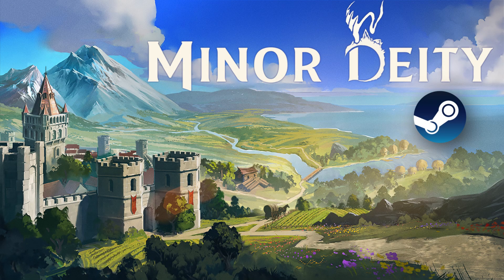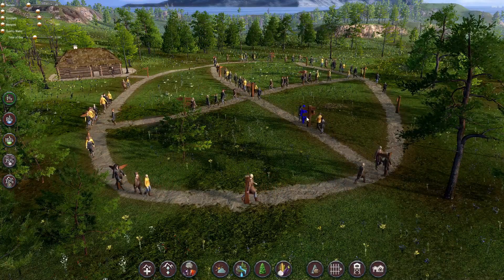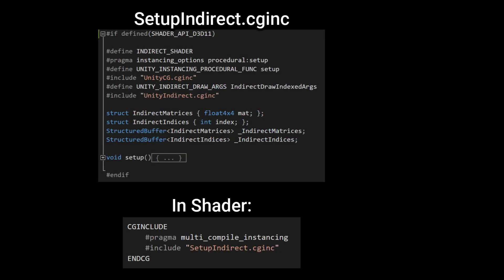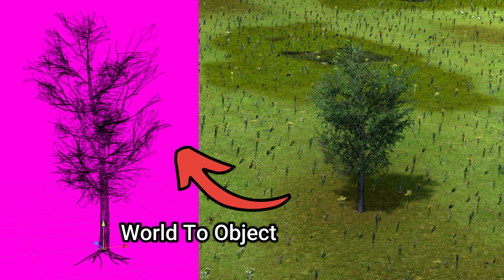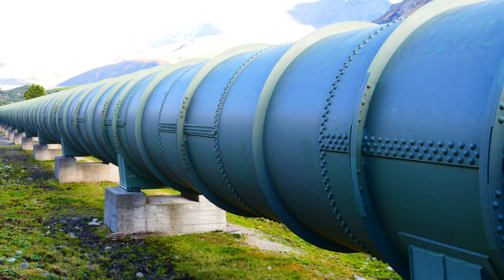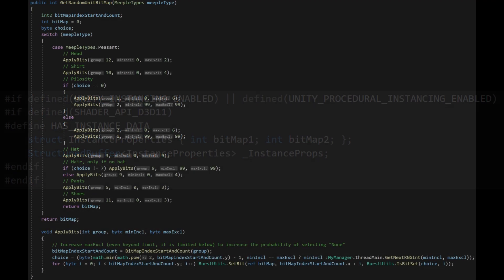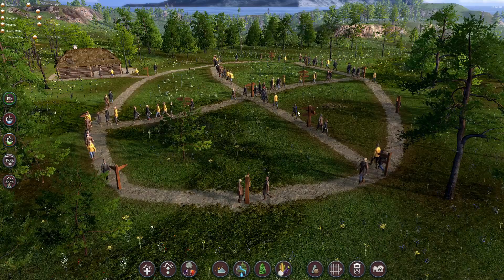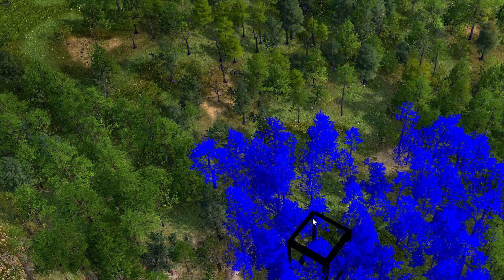How my Shaders Combine Indirect Rendering and Per-Instance Properties from Burst-Compiled Jobs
We conclude the rendering miniseries by digging into the shader code to see what we need to do to have our shaders consume all of this data and render everything correctly. We will focus on the parts of the shaders that use the indirect data and apply the per-instance specifications, rather than the entirety of the shaders, since I’m sure you have other plans for today as well!
In the last video we saw how we use Graphics.RenderMeshIndirect to send the draw calls to the GPU after the data has been prepared in burst-compiled Jobs. Included in this data are three buffers that are important to our shaders that accompany this call. The first two buffers provide the shader with the index and transformation matrix of each object to be rendered. We fill the buffers with the matrices in view as previously determined, and their indices, and then send them to the material of the render parameters. In order for the shader of the material to have access to this data, we need to perform some indirect rendering setup in the shader.
Our third and final buffer contains the instance properties. As we’ve seen during the last video, this buffer is also sent to the material of the render parameters.

This is the story of implementing what I've leared into a gridless, interactive, world-building sandbox game called Minor Deity.

00:00 Intro
00:42 Indirect Rendering
03:03 Per-Instance Properties
04:33 Outro